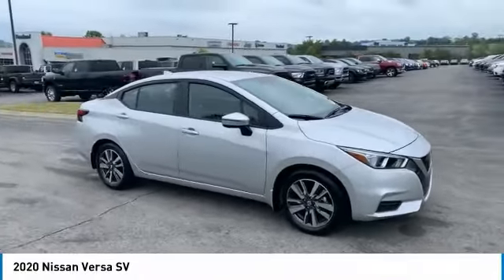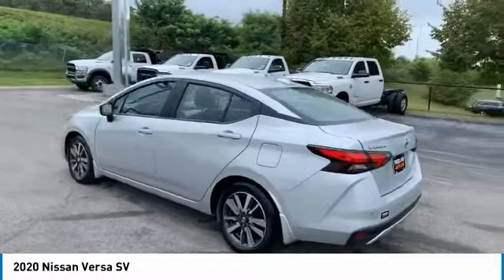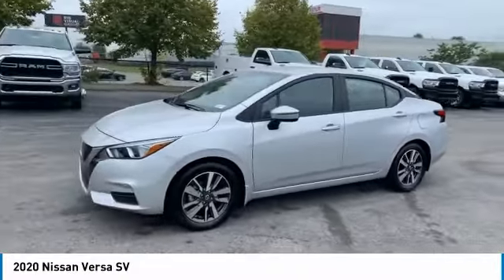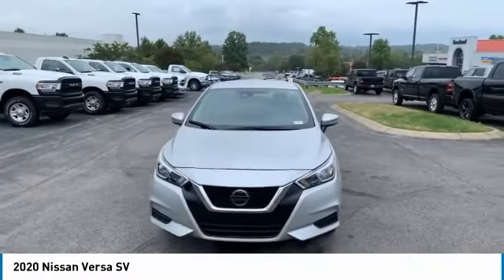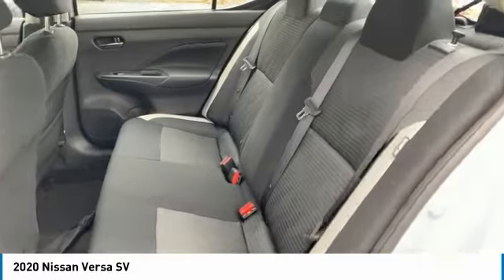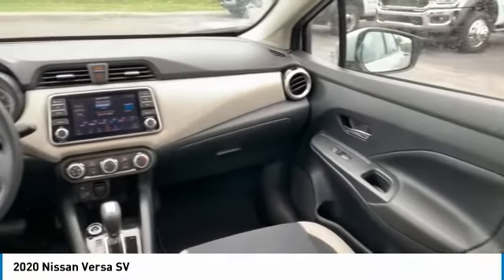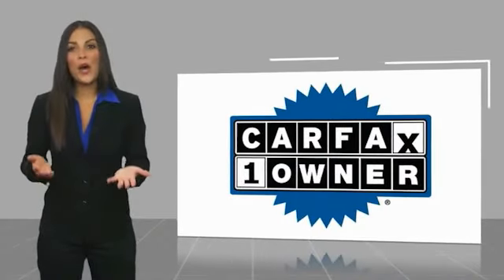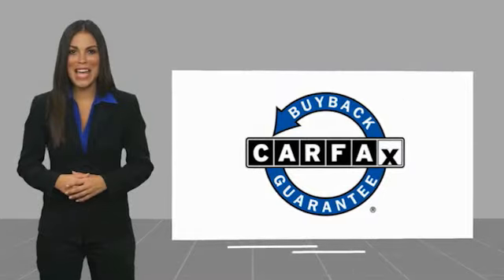2020 Nissan Versa Live LW338513A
2020 Nissan Versa SV

Freeland CDJR
5800 Crossings Blvd

Recent Arrival! Priced below KBB Fair Purchase Price! CARFAX One-Owner.